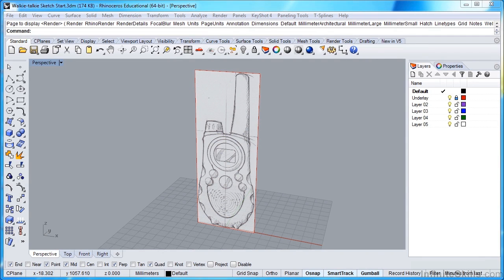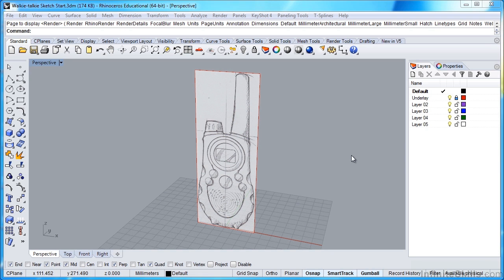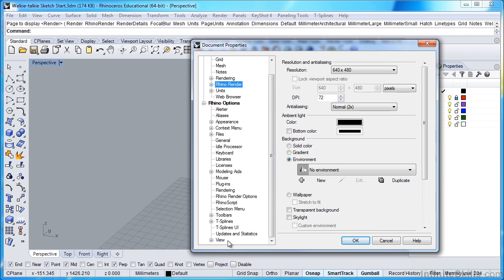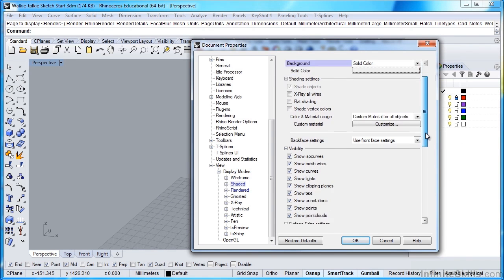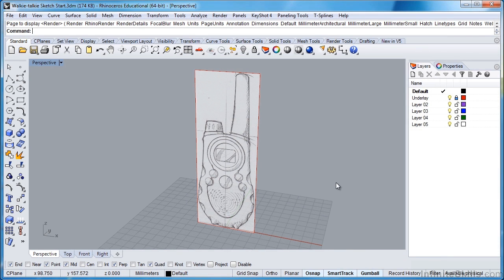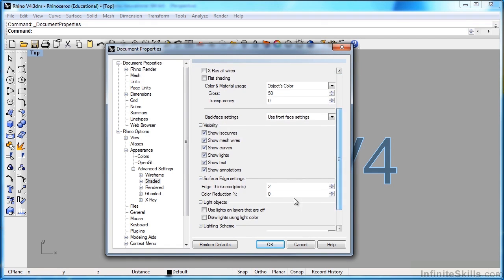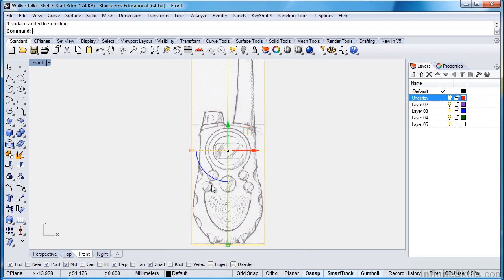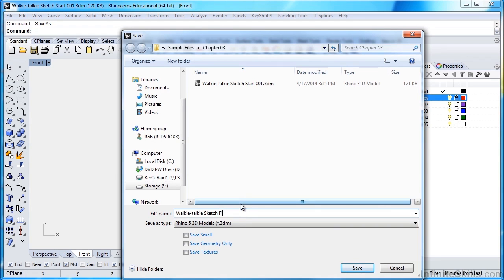Complex Consumer Product Modeling in Rhino 3D Tutorial | Customizing The Interface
Want all of our free Rhino training videos? Visit our Learning Library, which features all of our training courses and tutorials

More details on this Complex Consumer Product Modeling in Rhino 3D training can be seen This clip is one example from the complete course. For more free Rhino tutorials please visit our main website. YouTube